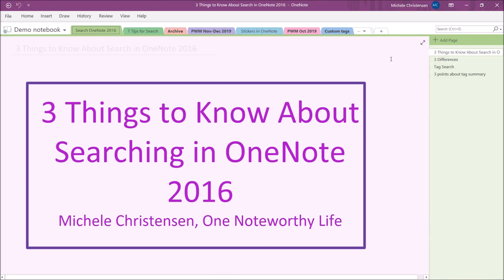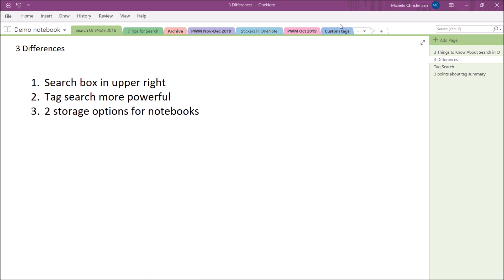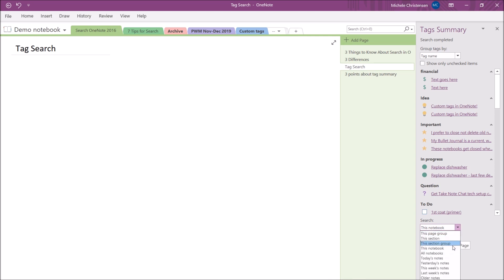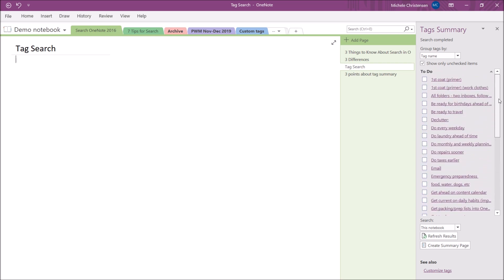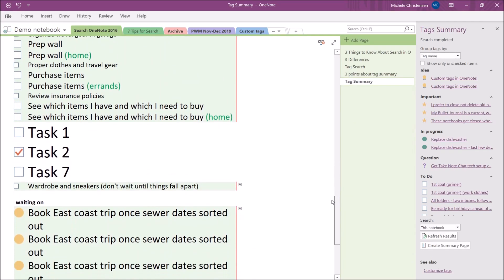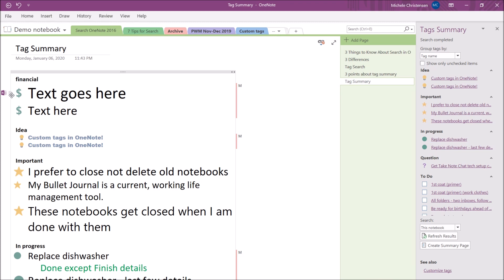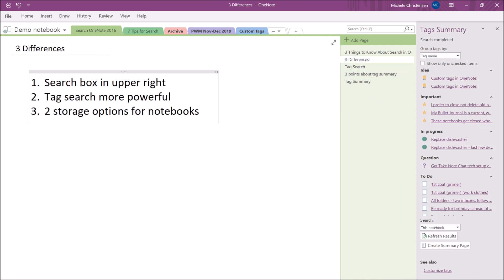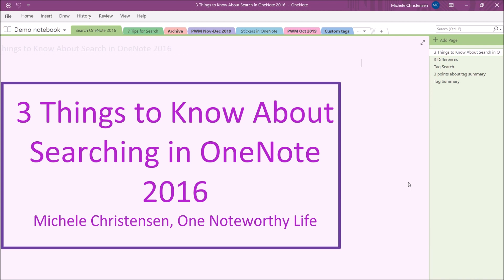3 Things to Know About Searching in OneNote 2016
Using the search function in OneNote 2016 is very similar to using search in OneNote for Windows 10 but in this video, I show you 3 differences between the two. If you use tags, you will want to see the powerful tag search and summary options in OneNote 2016!